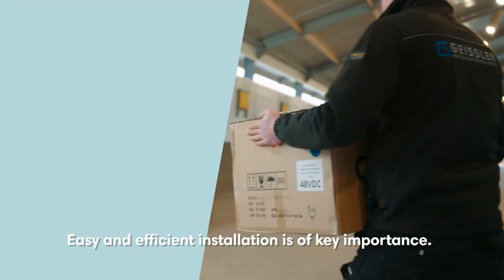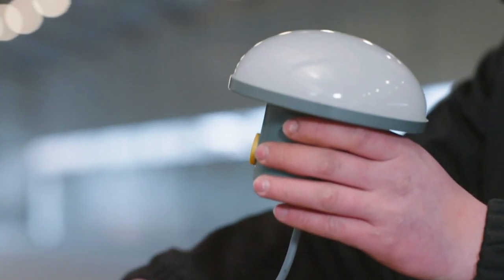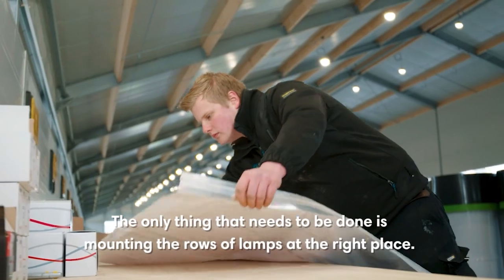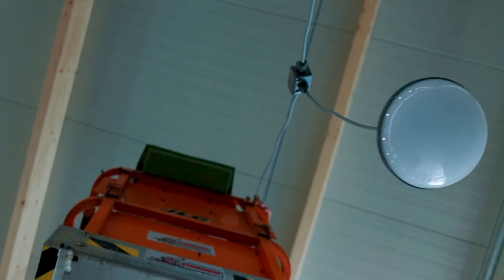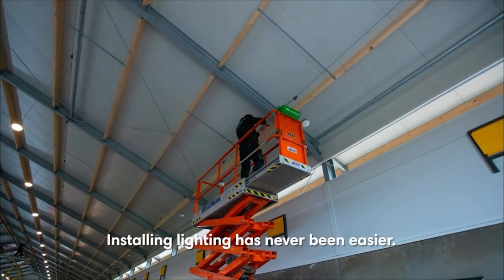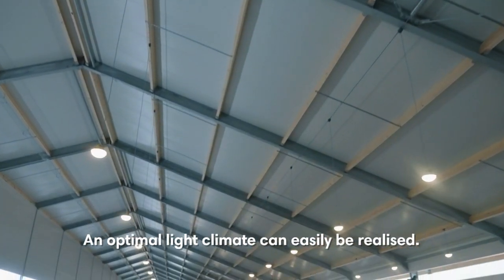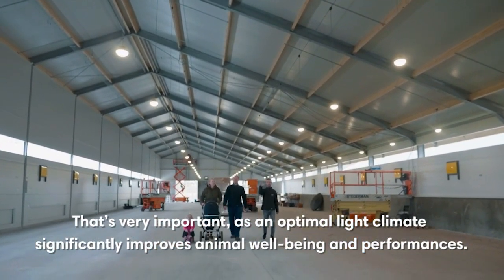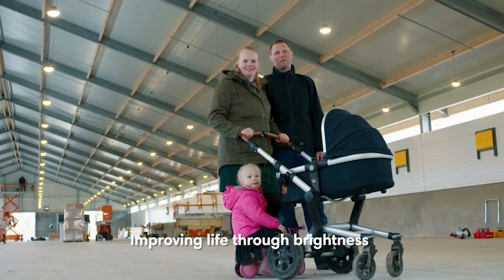Vencomatic Group: Vencomatic House Lighting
Watch the video of our Vencomatic House Lighting!

We are on a mission to make poultry husbandry sustainable for our future generations. While understanding the bird, her well-being and her eggs, we seek for the lowest possible environmental impact. The future is now: that is why we developed our Meggsius solutions which powers precision farming. Reaching the maximum potential out of every bird, every flock on every farm.

Our unique solutions lead you through the Egg Way for layers, breeders, broilers and hatcheries.
✓ Vencomatic / Van Gent: poultry housing equipment solutions
✓ Agro Supply: climate solutions
✓ Prinzen: egg handling solutions and automation